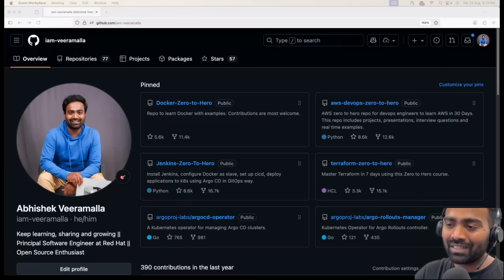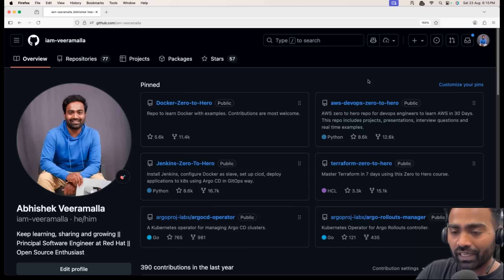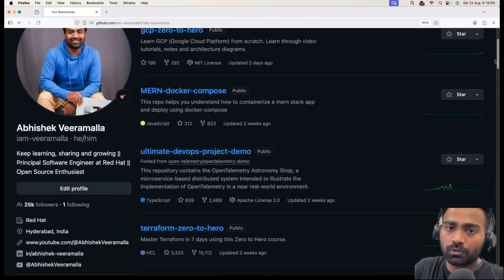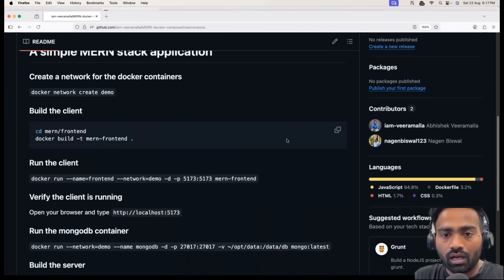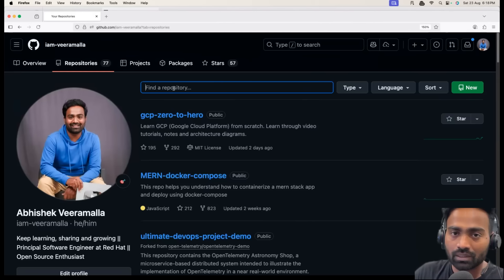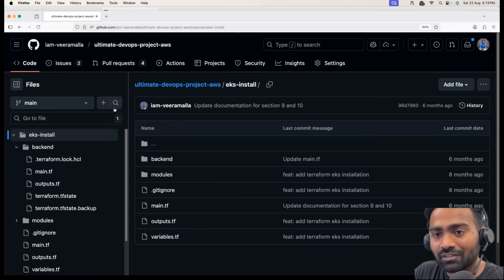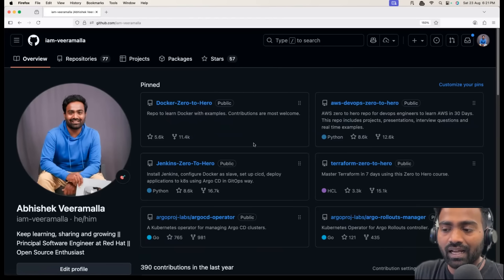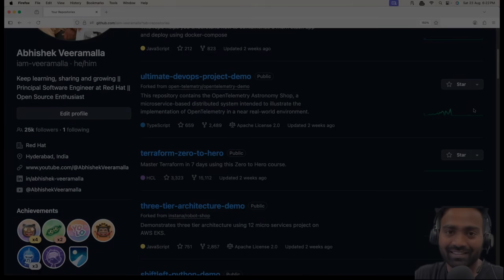This is how Non Coders can build an Impressive GitHub profile for Jobs.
GitHub isn’t just for storing code, it’s your personal showcase. 🚀
In this video, I’ll break down why having projects on GitHub is super important, how it helps you stand out when applying for jobs, and how recruiters actually check your work there. If you’re serious about landing that dream role, make sure your GitHub tells your story.